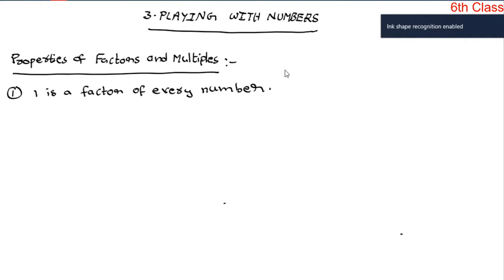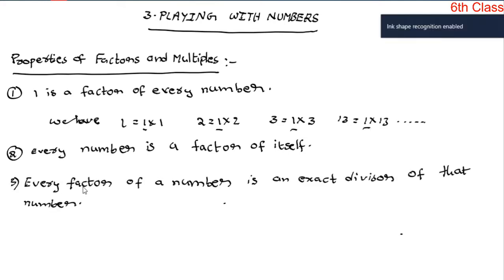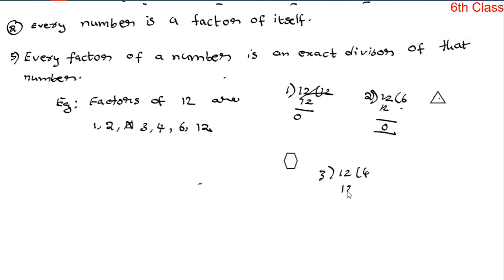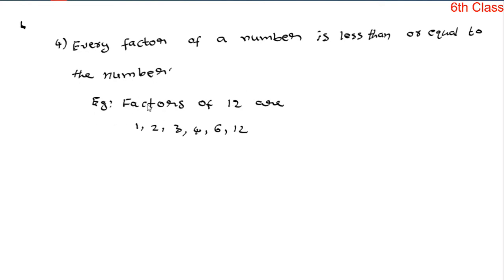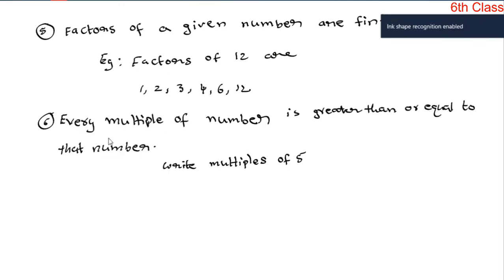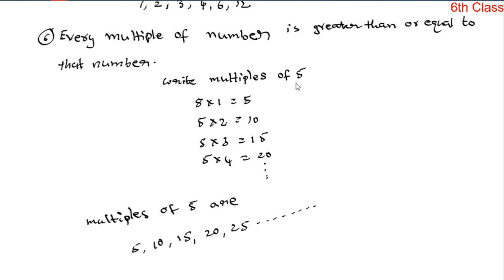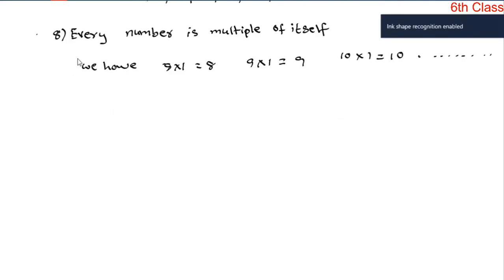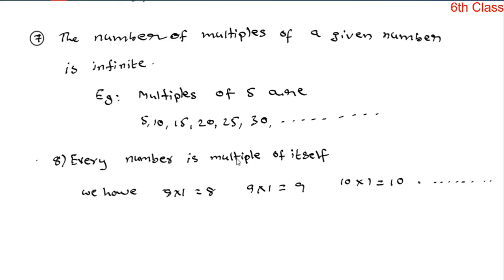6th Mathematics 3 2